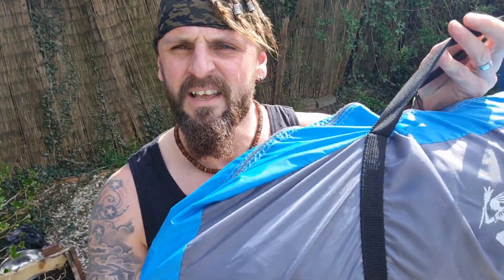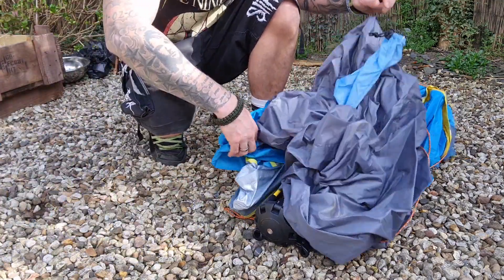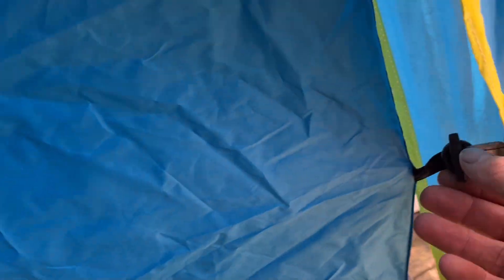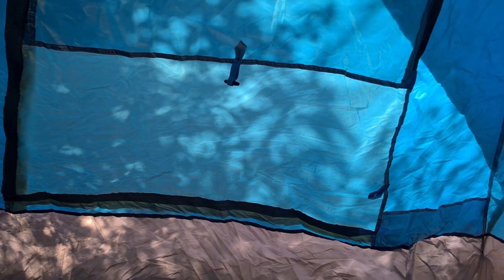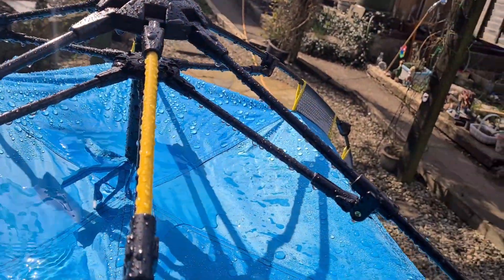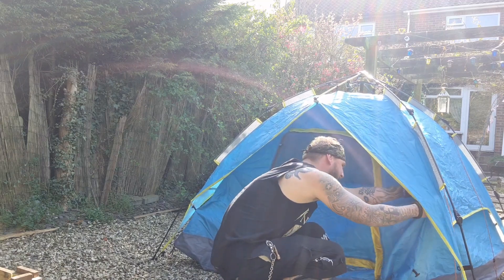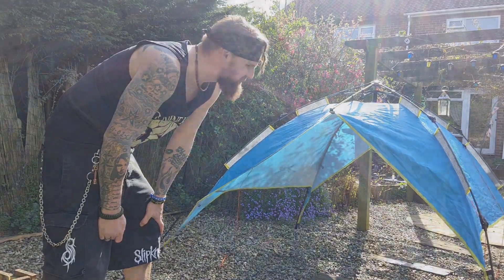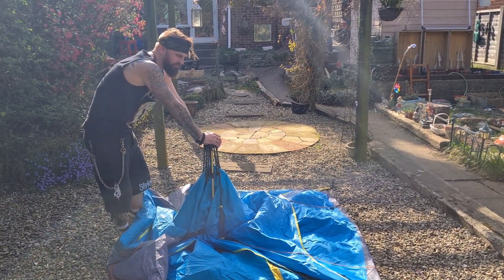Bargain pop up tent? Frame tent From Amazon